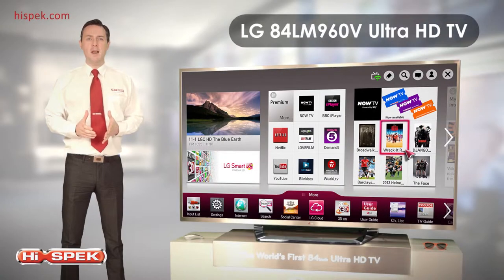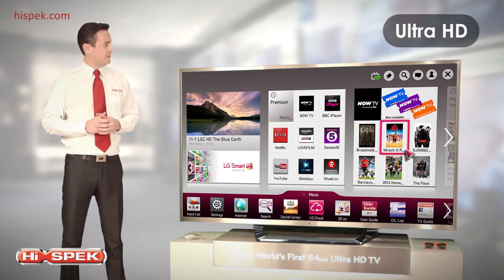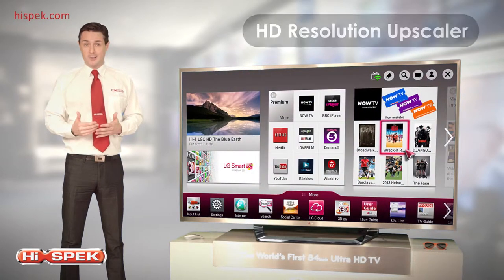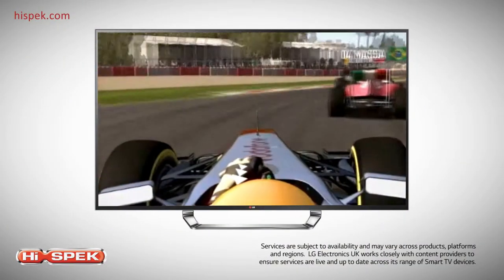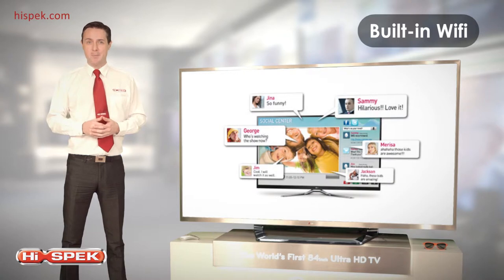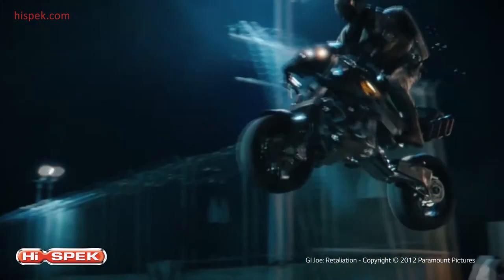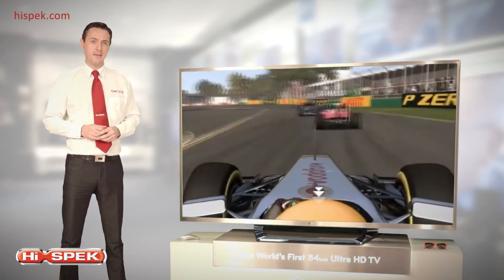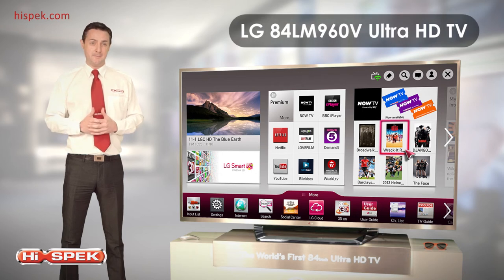LG 84LM960V 4K Ultra HD TV Review by Hispek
LG 84LM960V 84'' Ultra HD 4K LED Television with Free 2 Year Warranty